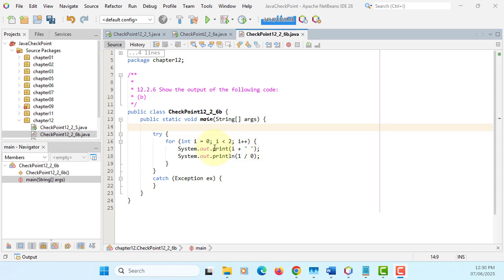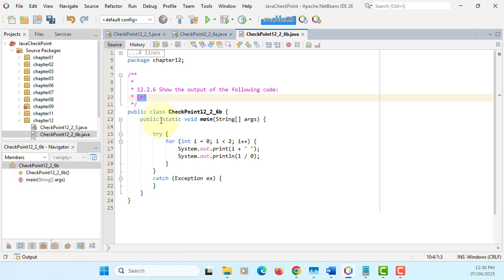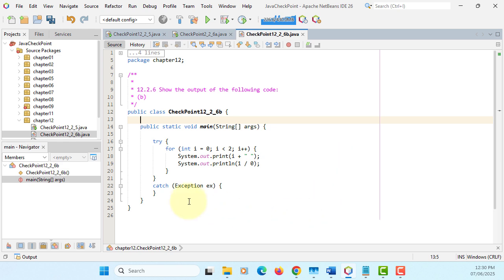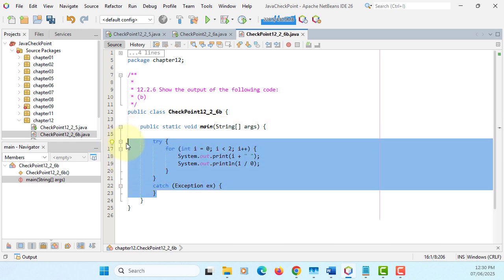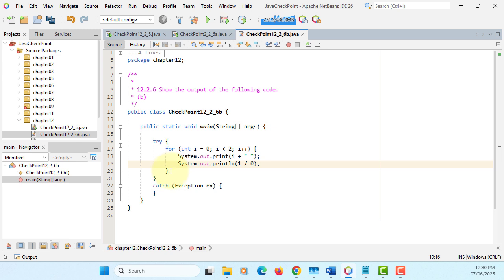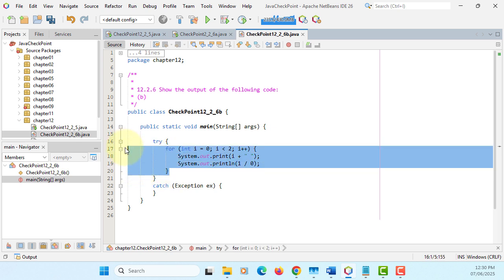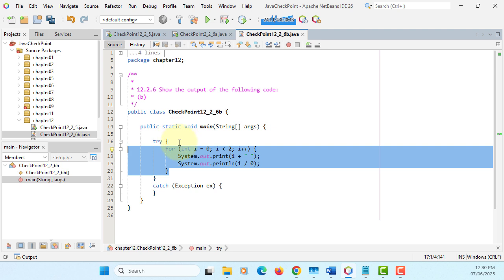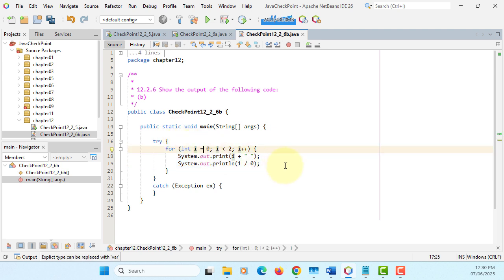Java Check Point 45 - Exception Handling 3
0

The loop doesn't continue to i = 1 because the exception halts it and control goes to the catch block.